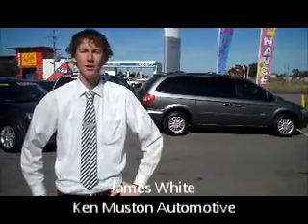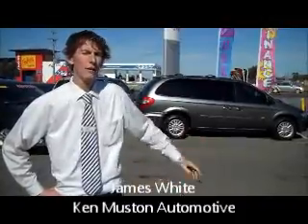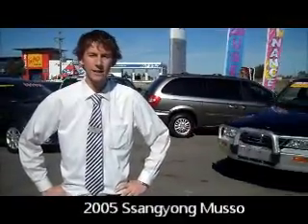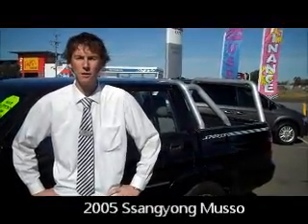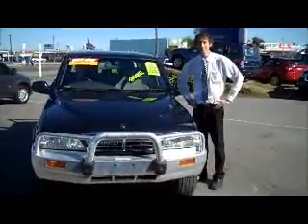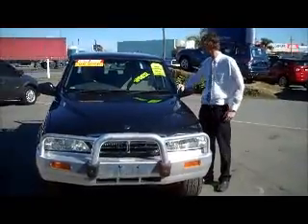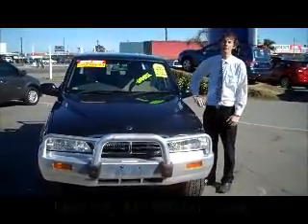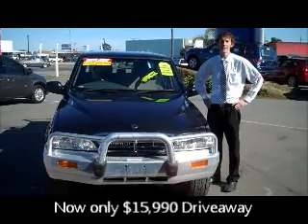Ken Muston Automotive - Pre-owned Ssangyong Musso Special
Ken Muston Automotive, Shepparton VIC Australia - Pre-Owned Special.

Chat to us on Facebook or Twitter!